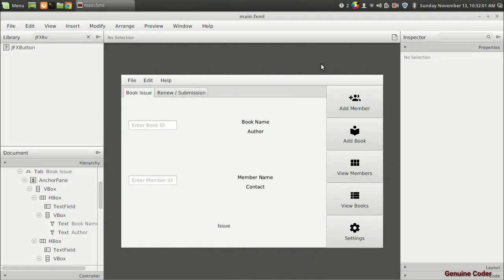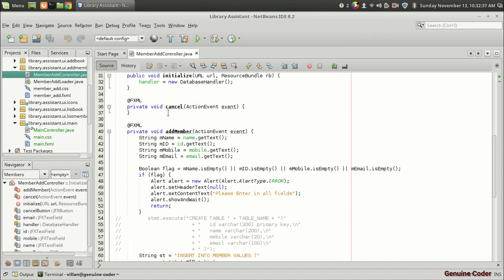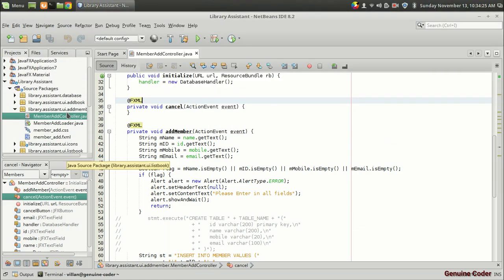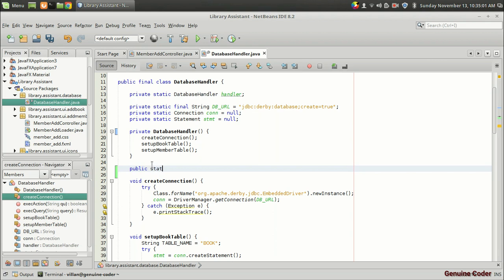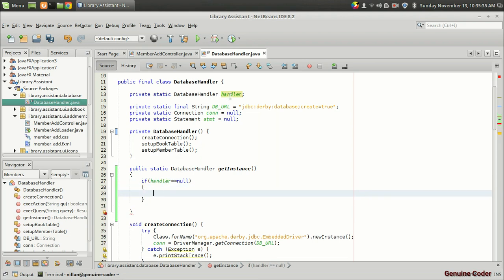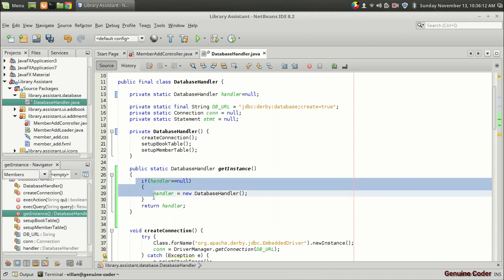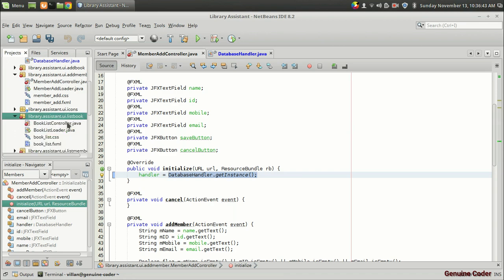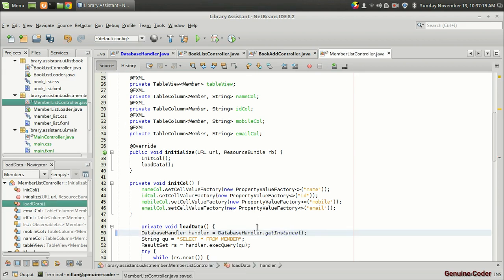JavaFX Library Software #9 : Sharing Single Database Object across Classes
A derby database can have only one active object at a time. Since all of our controllers are making local objects, It'll lead to the database crash. So I have made the DatabaseHandler class's constructor as private and implemented a public static method called getInstance() which will return an instance of the same class. This allows to share the single object across the entire application.